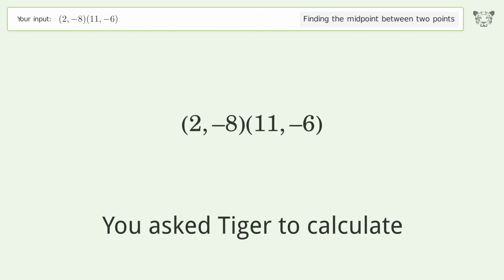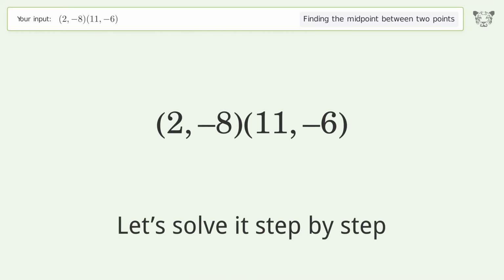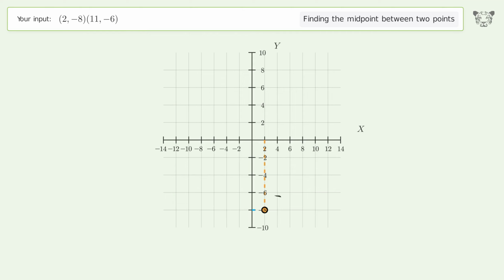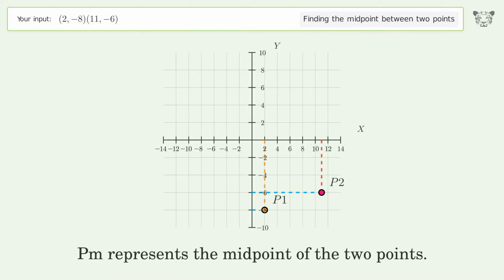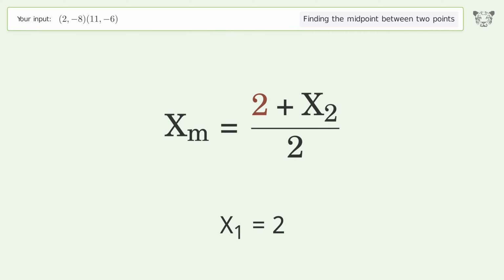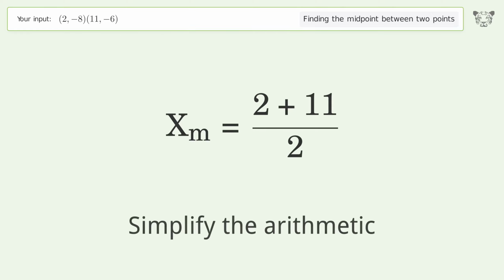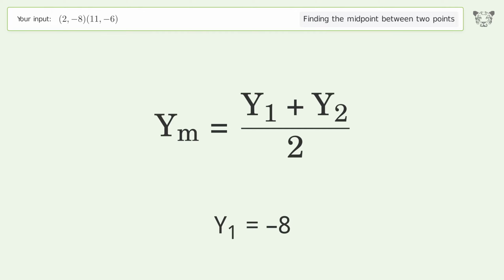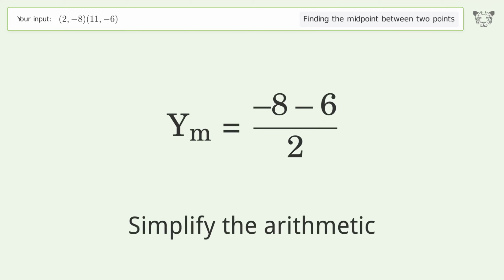Find the midpoint between two points p1 (2,-8) and p2 (11,-6): Step-by-Step Video Solution